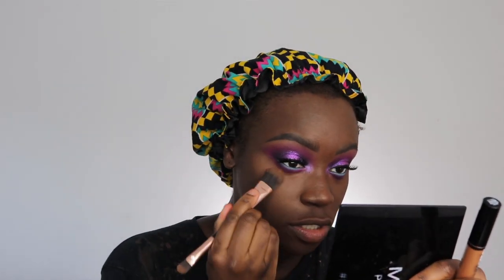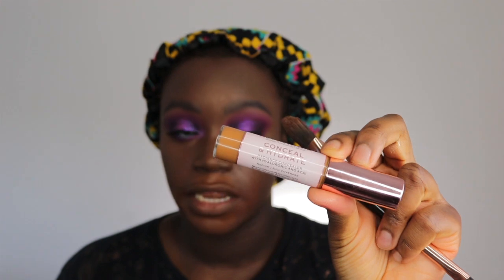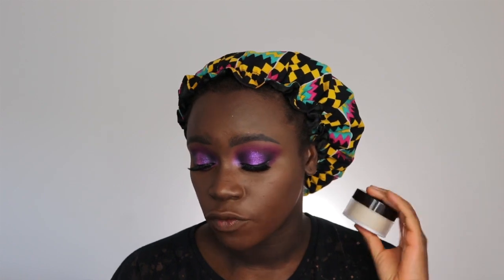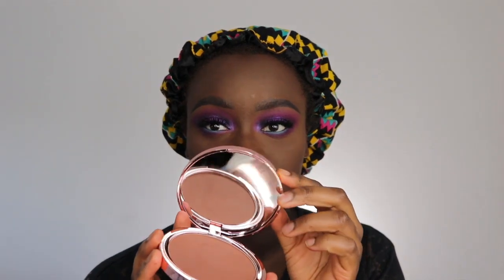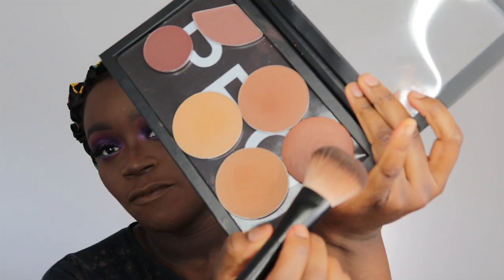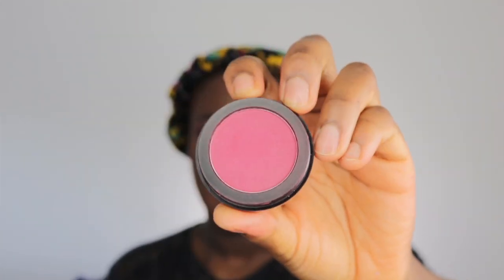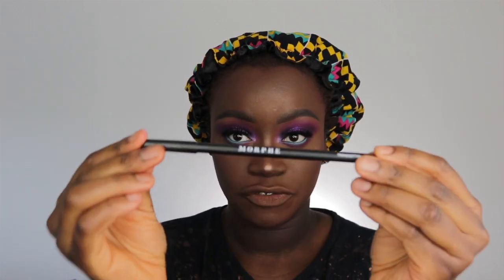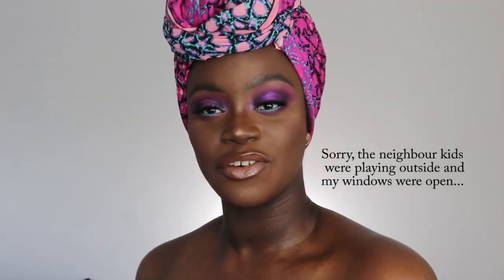In Depth Foundation, Highlight and Bronzer Tutorial | Revolution GLOW Bronzers and Oil Review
PLEASE READ: The next few videos were all filmed before the BLM movement and # PullUpForChange really kicked off. As much as I admire Revolution's honesty and fast response to Pull Up For Change, it's really disheartening to hear that only 3% of people working in their head office are black. After reviewing Tammi's new collaboration (coming soon) I will be watchful how much I feature them on this channel/instagram etc. I am still a Revolution fan but I would like to make a conscious effort to support more black owned brands and brands who have genuine intent in catering for black people, both as consumers and as colleagues.

TIME STAMPS
- Skin Prep, Foundation and Concealer 1:04
- Colour Correction 5:15
- Revolution Glow Bronzer ( and contour) 7:00
- Blush 13:38
- Highlight 13:56
- Lips 15:28
- Final Thoughts 19:54

PRODUCTS MENTIONED
Illamasqua Radiance (Beyond) Veil
NYX Professional Makeup Bare With Me Spray
NYX Professional Makeup Can't Stop Won't Stop Foundation - Cocoa (21) and Chestnut (23)
NYX PMU Can't Stop Won't Stop Concealer - Mocha
Revolution Fast Base Foundation Stick - F18
Revolution Conceal and Hydrate Concealer - 13.7
Laura Mercier Matte Setting Powder - Translucent and Medium- Deep
Revolution Glow Bronzers (3 SHADES) - Dark, Deep, Deep Dark
NYX PMU No Filter Finishing Powder - Mahogany
C.A.K.E Blush - Lucky
Illamasqua Beyond Powder - Epic
NYX PMU Born To Glow Highlighter - Warm Strobe
NYX PMU Lip Primer
Morphe Pencil -Trendsetter
Saturated Colour Cosmetics Multitasker Pencil - Chocolate Muffin
NYX PMU Lip Lingerie - Satin Ribbon 07
KIKO Clear Gloss
C.A.K.E Liquid Highlighter - Fake It
Revolution Glow Shimmer Oil - Warm Bronze